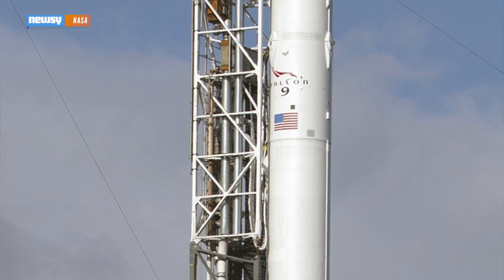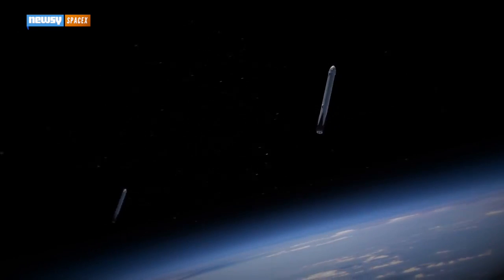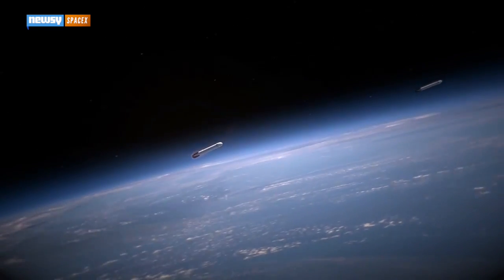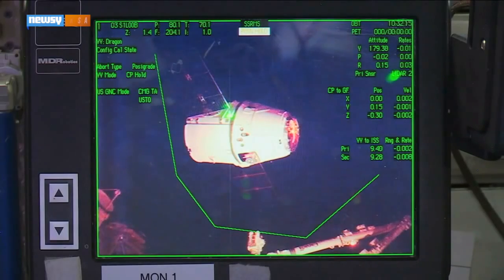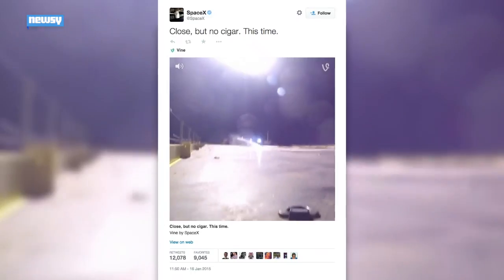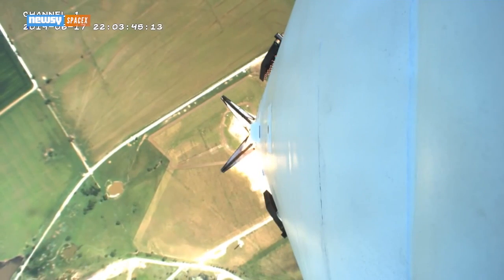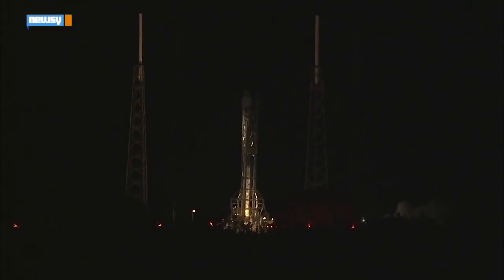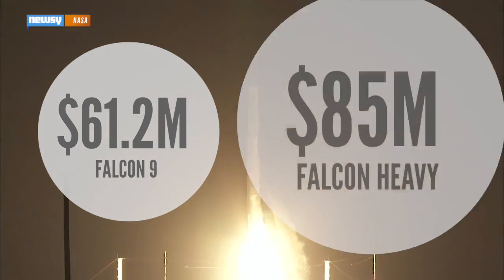Why SpaceX Is Trying To Land A Rocket On A Barge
SpaceX is trying to land a rocket on a launchpad again. The company hopes the mission will revolutionize spaceflight.

Image via: Newsy Staff